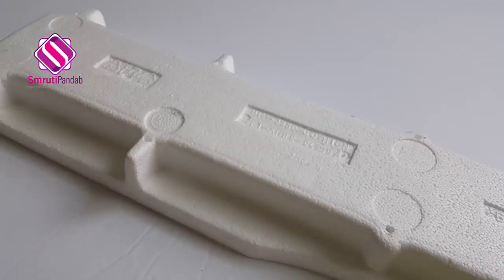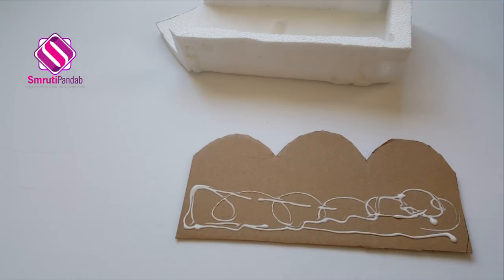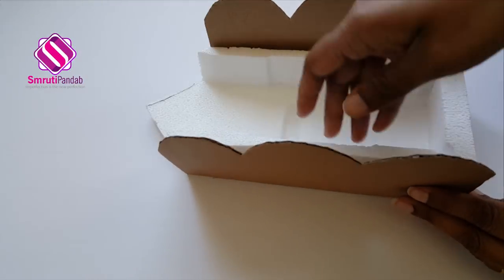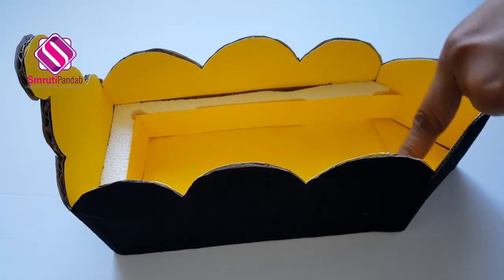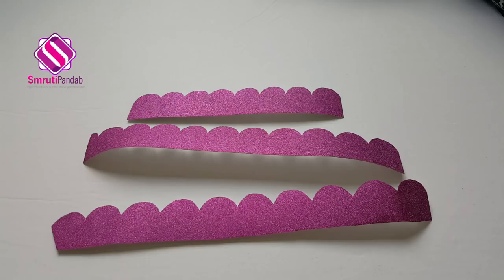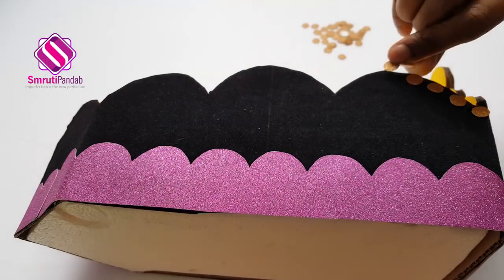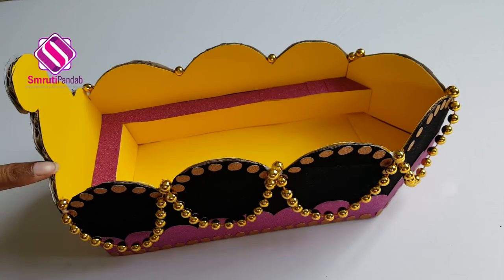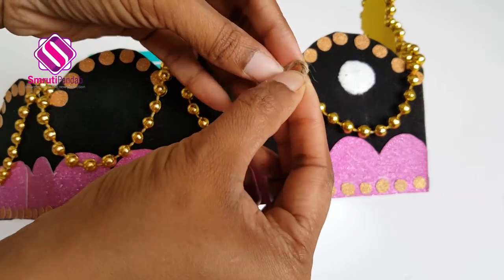DIY Simple Craft Tutorial | How to make Floating Boat with Cardboard for Odia Boita Bandana Utshav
Its almost the end of this holy Odia "Kartika masa" . As a tradition, every one in Odisha goes to the river and takes a dip before the dawn breaks on the full moon day. After taking bath, as a ritual they send a boat in the river. These boats are basically a miniature boat that floats on water. People make boats with any kind of floating material but mostly banana plant is used to make these miniature boat, as the banana trunk floats on water and it is easily available.

This is to remember the old days, where the businessman used to start their journey on this auspicious day. They usually sail and go to the nearby foreign countries like Bali, Indonesia etc to do business and come back home with wealth and prosperity.

Well, that is the history behind this "Boita Bandana" celebration, whose literal meaning is worshiping the boat and God before the boat starts sailing, for good luck. Now, lets leave the history part of this festival and come back to the part that excites me the most about this celebration.

Whoever has ever present in this celebration can very well relate to me on this. The river side view is mesmerizing with a numerous miniature boats floating in the river with a little light on each boat with the diyas, like the twinkling stars in the sky. The positive vibe that you get from the people around you, who have come to worship. The early morning breeze, when mostly you are away from the normal day to day worries, all these just adds up to the inner peace. It makes you smile, feels you light and enlightens your soul.

With all these enriching history and culture, where the focal point is the Boat. I have done this simple craft project by re-purposing old household stuffs to make this floating boat.